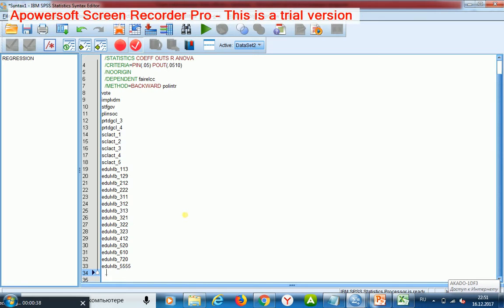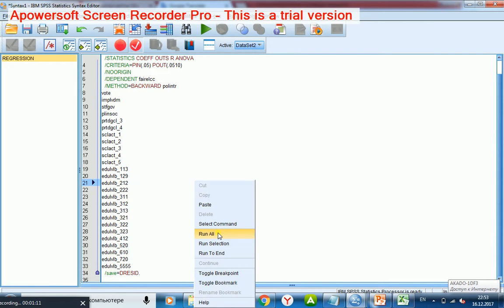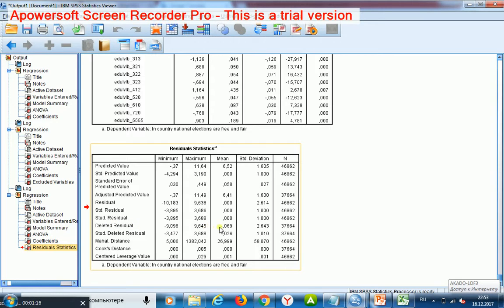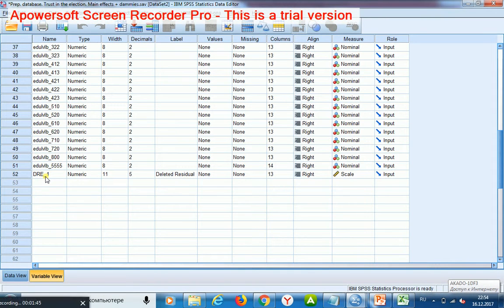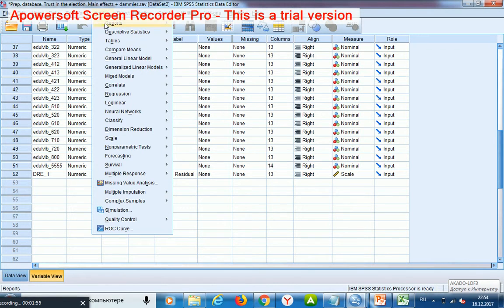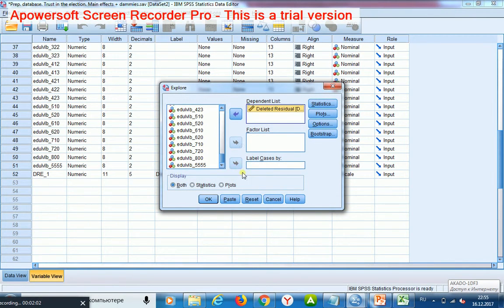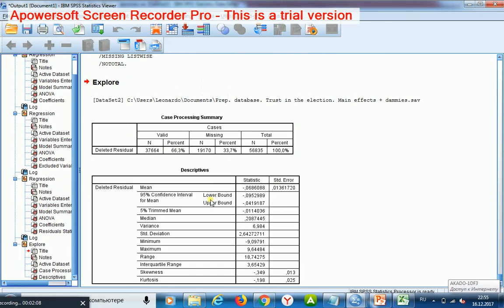Regression 4 Categorical regressors Quality parameters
Before interpreting the model, I shall examine it by 3 quality parameters: non-shifting, homoscedasticity, stability. For examing non-shifting and homoscedasticity, I need saving deleted residuals. They indicate which cases are poorly predicted by the model. The "Explore" procedure shows that the deleted residuals' mean value doesn't equal zero in population. Thus, the model systematically overestimates values of a dependent variable. Consequently, I shall add the deleted residuals' mean value to a model's constant.